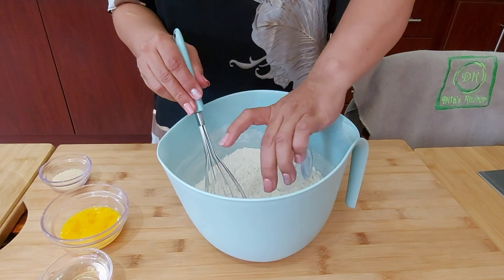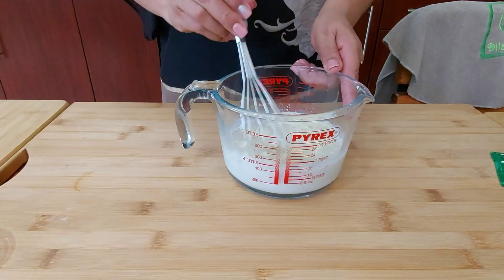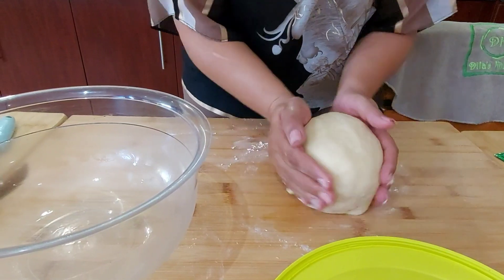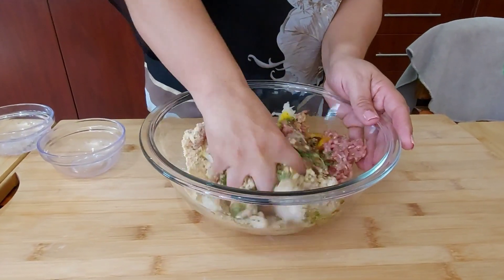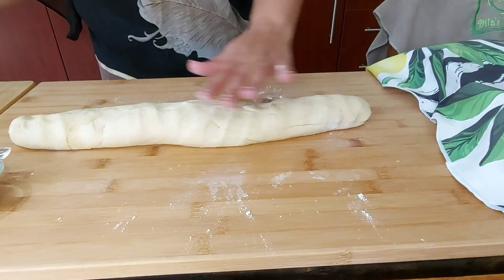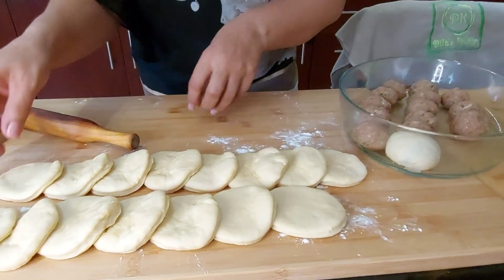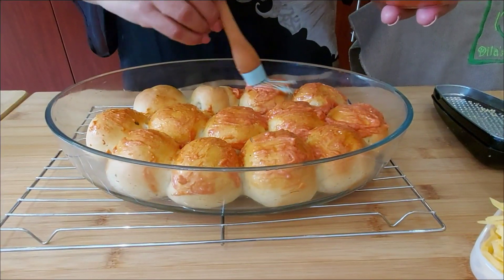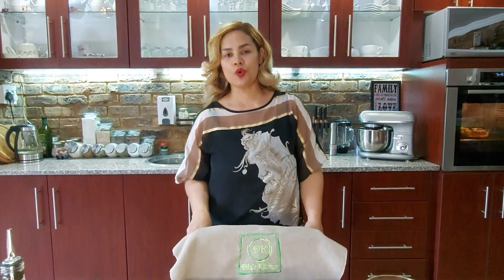How to make Dila's meatballs in a dough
How  to make meatballs in a dough

3 Cups of flour
1/2 Tsp salt
1 packet Instant yeast
1 Tbsp sugar
1 egg
3 Tbsp oil
200 ml warm milk

2 Tbsp tomato paste
2 Tbsp yogurt
3 Tbsp oil

Topping
300g cheddar cheese
Parsley  or cilantro

Mincemeat
Refer to creamy tomato meatballs for meatball receipy